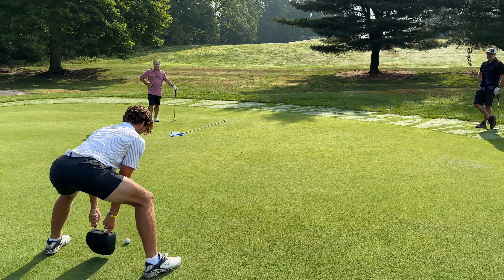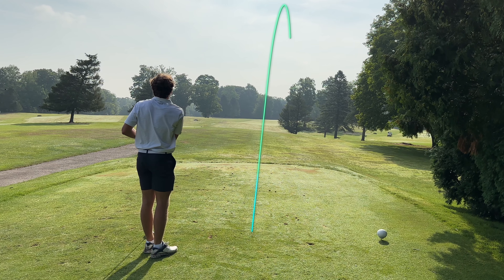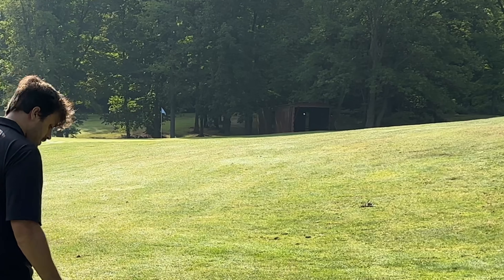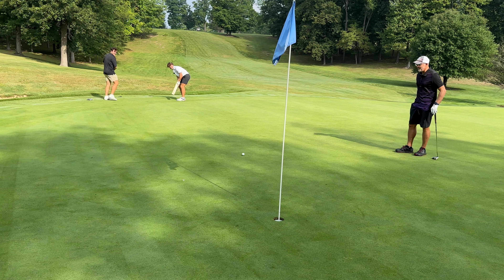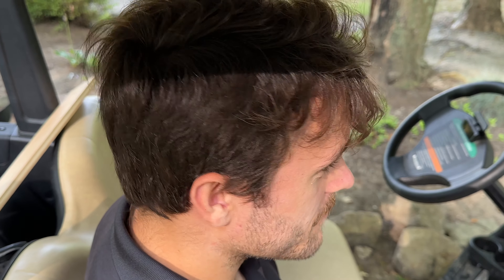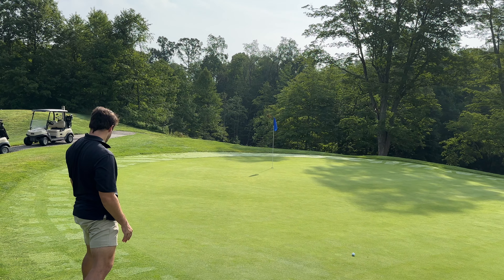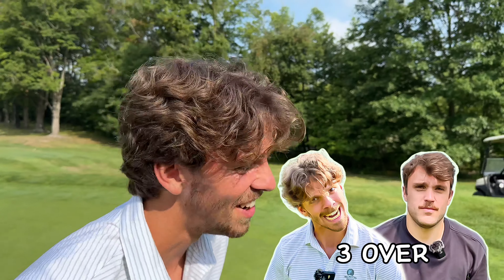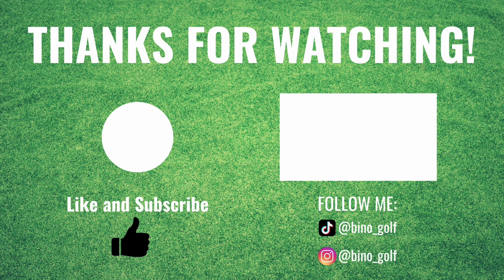We had to putt with RANDOM objects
Thanks for the support everyone! What else do you guys want to see??

Special shoutout to Sugar Bush Golf Club in Garrettsville, Ohio for having us out!